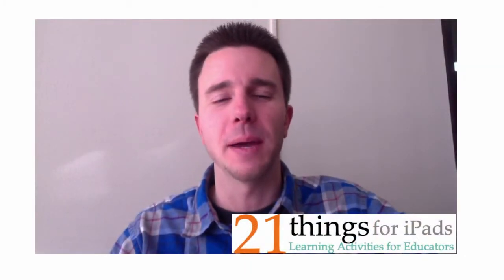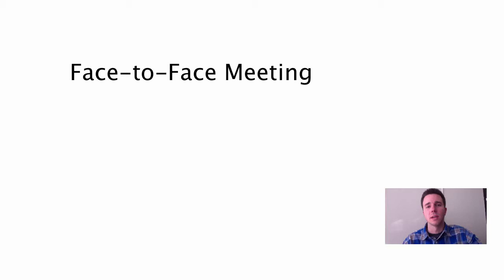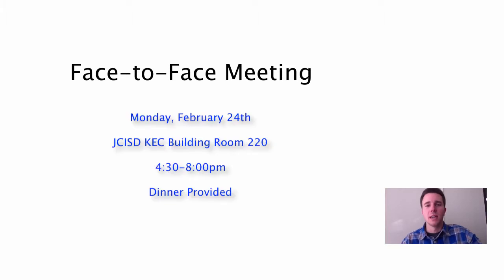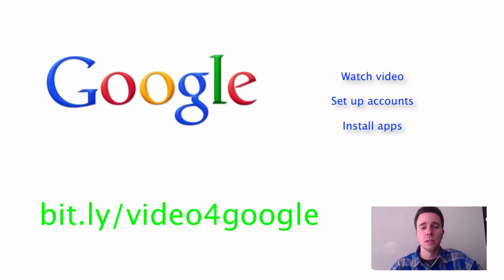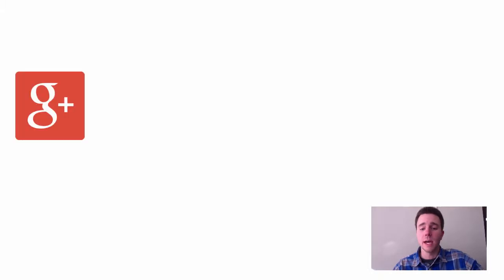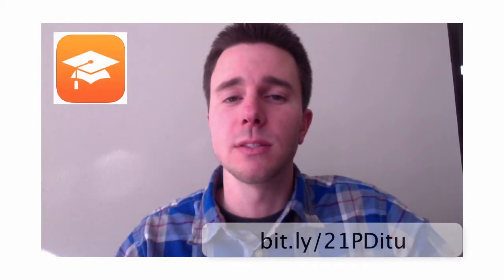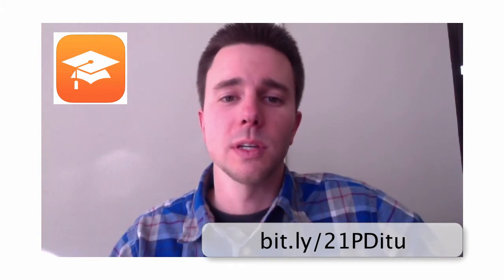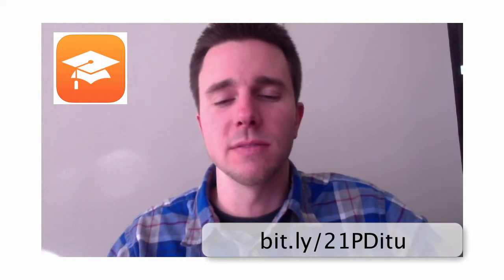Introduction to 21 Things 4 iPads @ JCISD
Important information for 21 Things 4 iPads participants, a blended learning course being hosted by the JCISD EdTech Team.